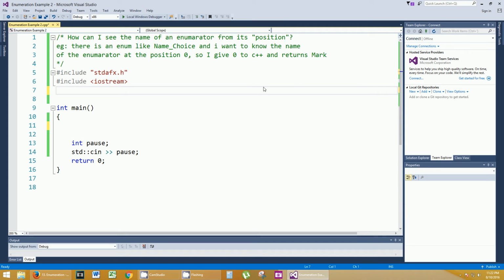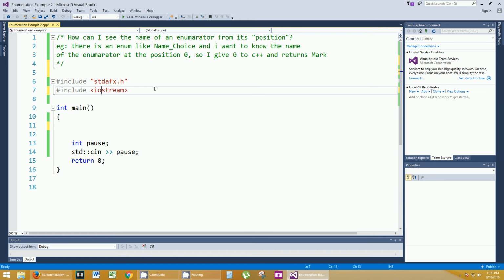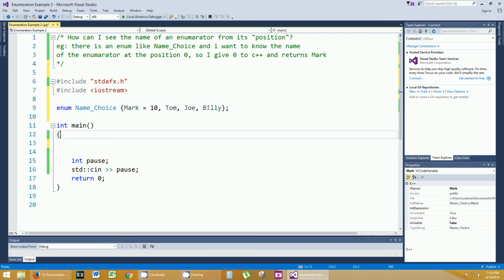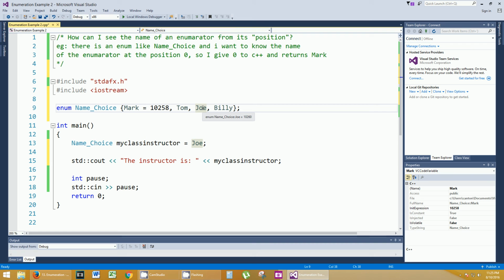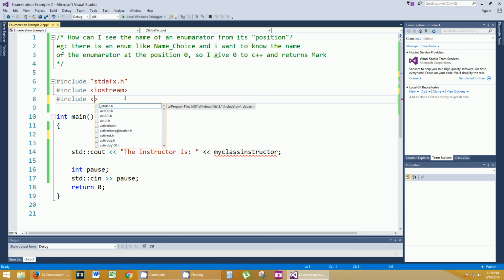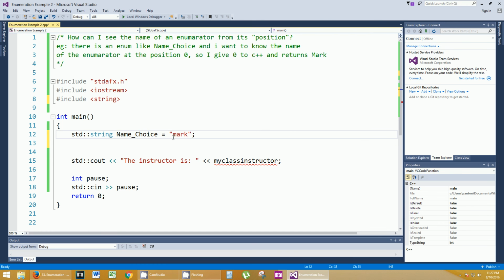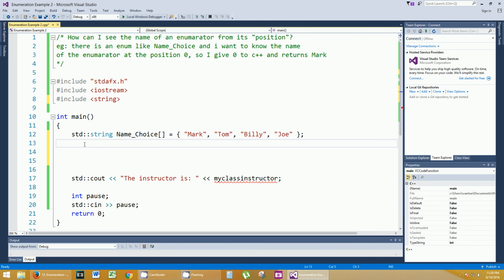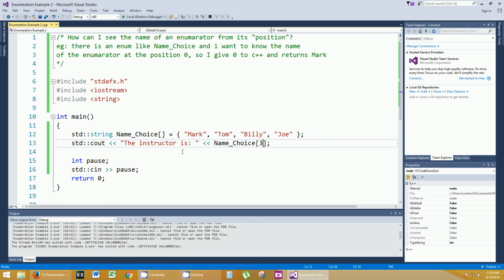16. C++ Enum Example 2 or why not Standard String Array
🚦🚦🚦🚦🚦🚦S-T-O-P 🚦🚦🚦🚦🚦🚦
You do not have to read beyond this point. Instead, this is where I promote my other sites, ideas, and how to get started with your own content creation. However, I would appreciate it if you did check out some of the links below anyway.

If you are interested in how I make these videos, I use a combination of a few tools below. I made this list so anyone can jump right into becoming a content creator with ease.

⚫Final Cut Pro X (hint, education bundle is affordable!)
⚫Canva.com for Thumbnail Creations
⚫remove.bg for removing backgrounds

I also like to offer one trending product on Amazon just to think about what to do a future review on possibly. If you beat me to it, post a link in the comments of your review.